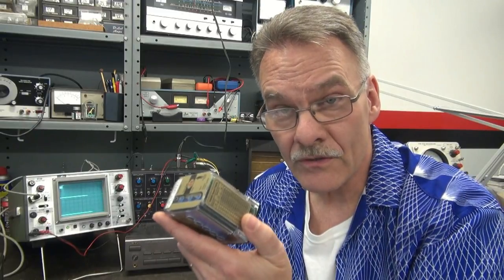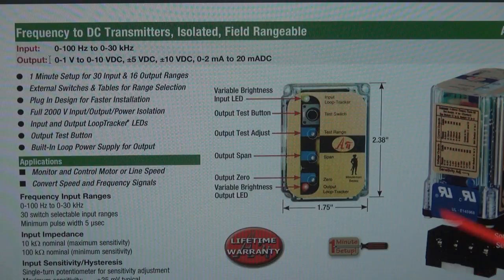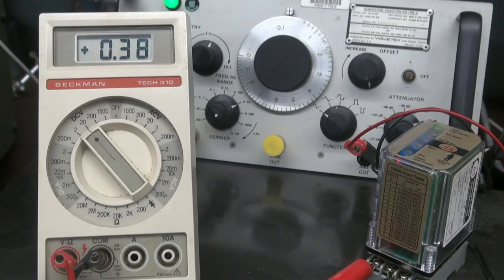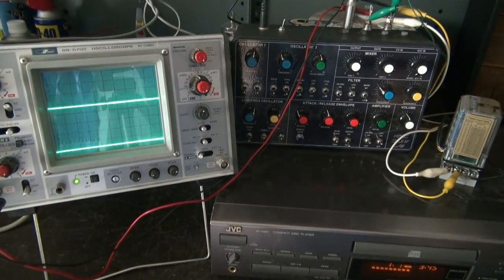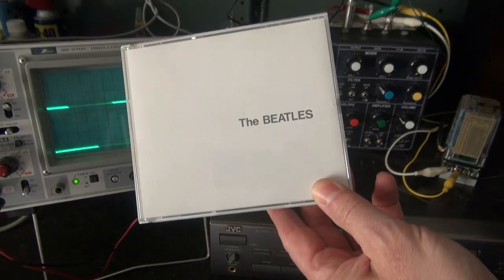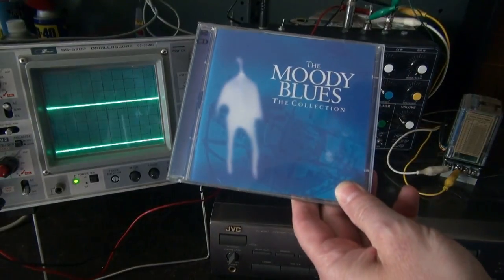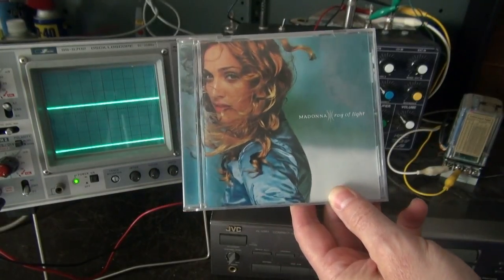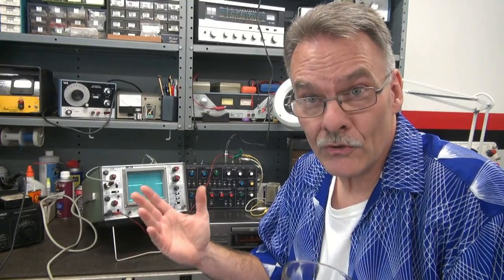How to Modulate Analog Synth CV Input using a CD Player FV converter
I had this idea come to me via a dream! Strange, yes. D-Lab has been in the Industrial electronics business for over 30 years, Old guy! Worked with many sensors, signal conditioners, etc. The F/V is my all time favorite. Well, I thought, if it can do high speed, it sure can handle audio. So, I connected it to a CV Synthesizer input and WoW! Cool sound. So, here you go. If you want to experiment with this technology, I have more modules, can make you a good deal. Solid State Sinema is on the way to bigger things. TD